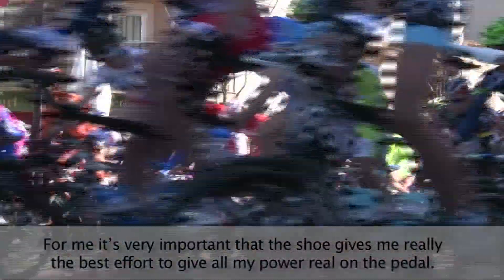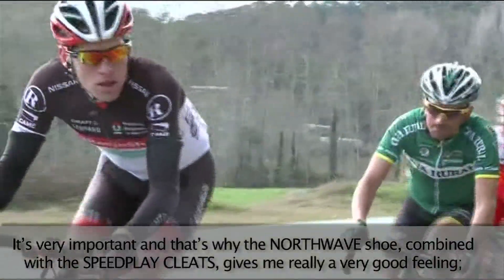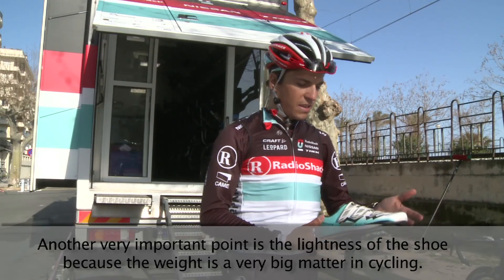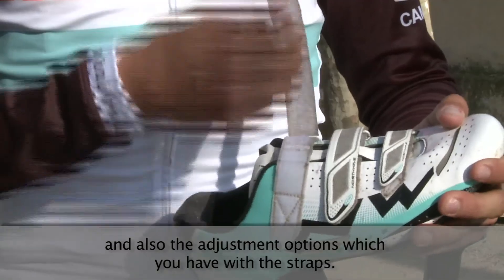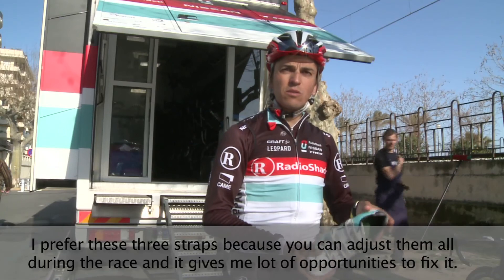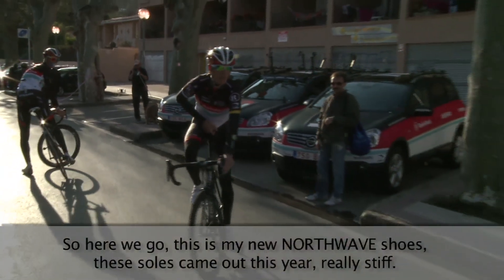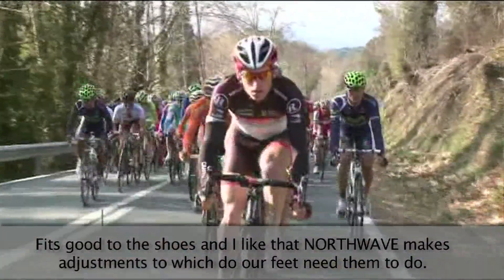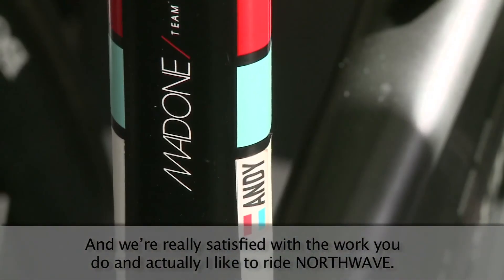Team Radioshack Nissan Trek presenting the new Northwave Extreme shoes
RSNT riders Andy Schleck and Thomas Rohregger describe their experience with the new Northwave Extreme shoes, at the feet of the whole team for all the 2012 season.